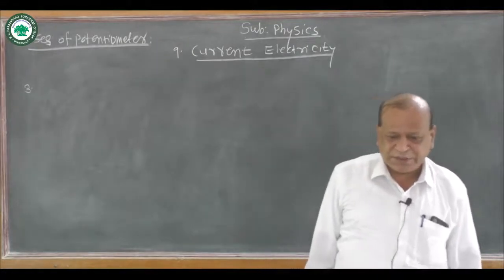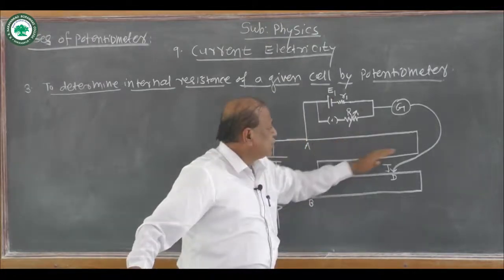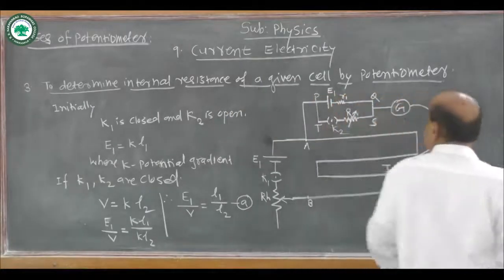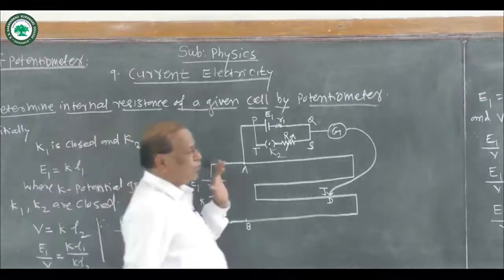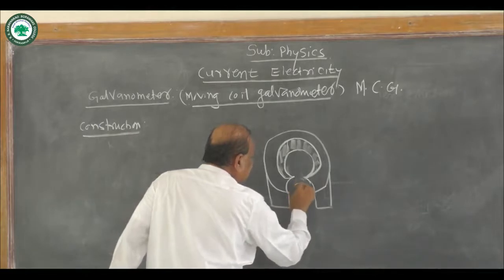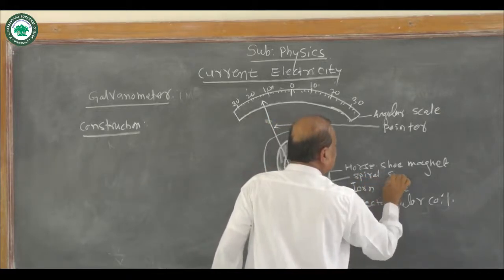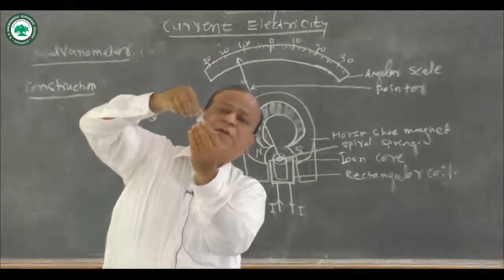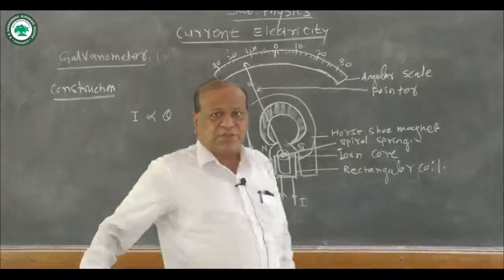XII.SCI(Physics) || Topic: Current electricity || By Prof. Sanap K.B.